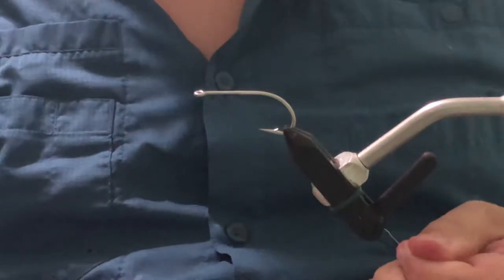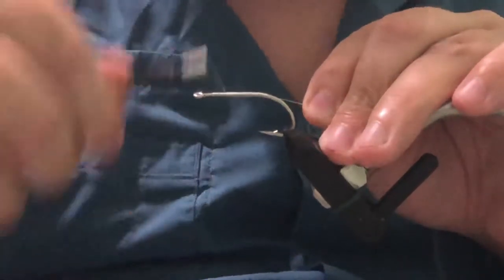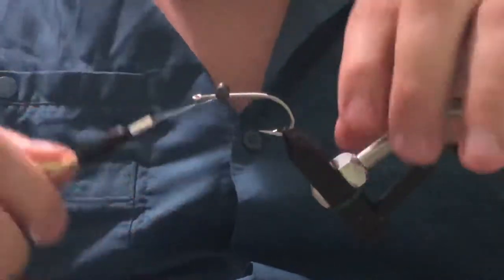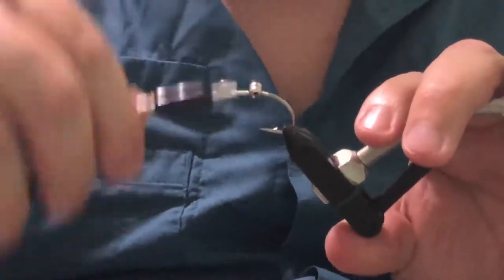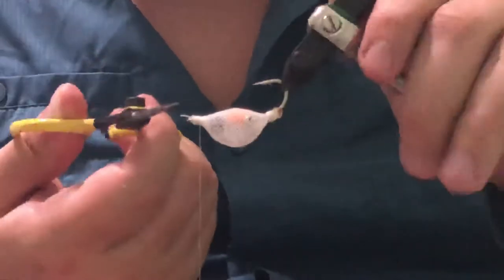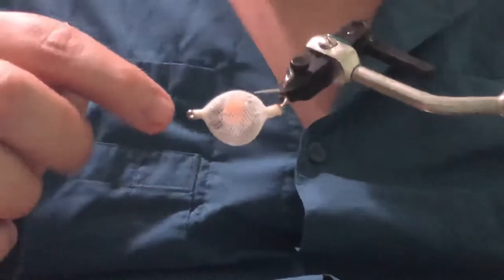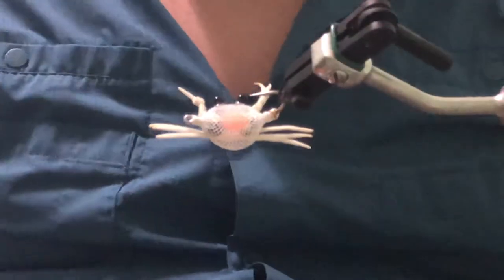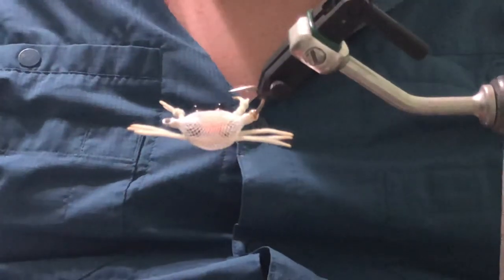Flexo Crab Tying Instructions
The flexo crab fly is quickly becoming one of the most popular patterns for flats anglers. The fly makes use of flex tubing which makes of the body of the fly and provides a lifelike crab look along with other benefits. This fly is proven to be deadly on bonefish, permit, redfish and any other fish that eats crabs and is a must for any angler's box.

Flexo Crab Materials List
Legs/Claws: Ultra Chenille Micro
Eyes: Mono Eyes XL
Weight: Medium Lead Dumbbell, Large Beadchain
UV Resin: DeerCreek UV Sculpt

Smaller Version
Eyes: Mono Eyes Large
Weight: X-small Dumbbell, Medium Beadchain